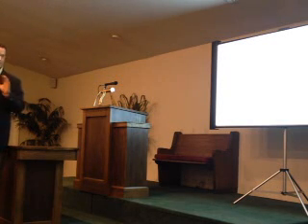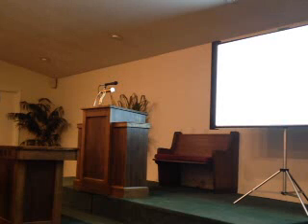1 Corinthians 1:10-17 - Report of Divisions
Church of Christ Northside Live Services - Captured Live on Ustream with the Ustream Mobile App